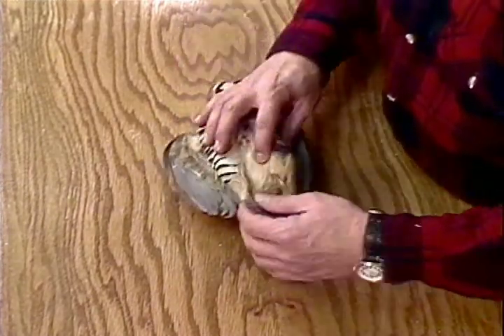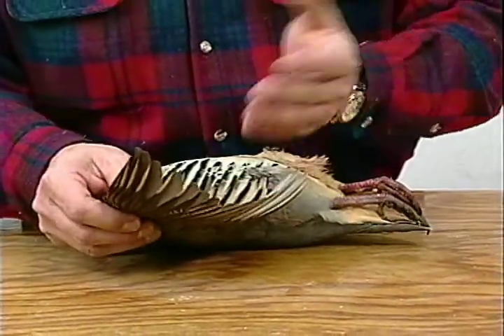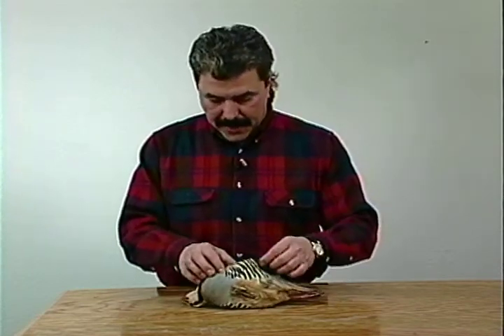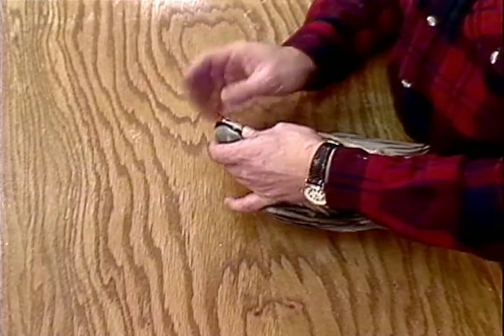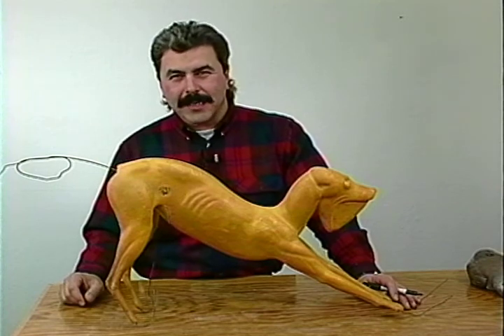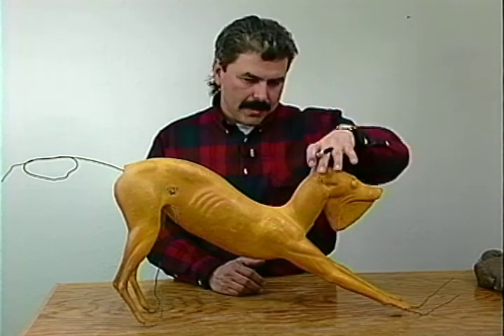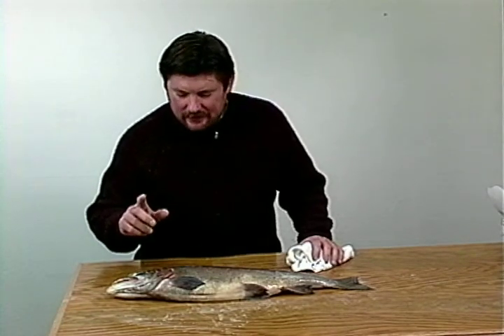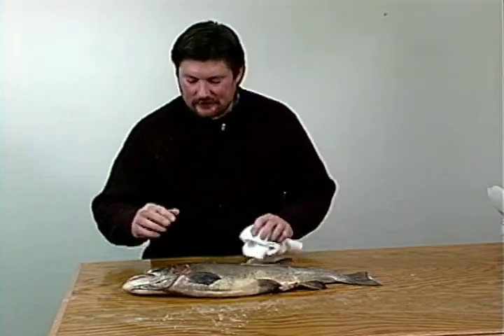Taxidermy Tips Video 1.0 "Process Like A Pro"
Learn proper techniques and tips for preparing your trophy Birds, Game mounts, & Fish from 2 Award winning taxidermist.